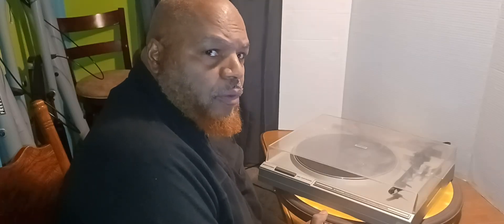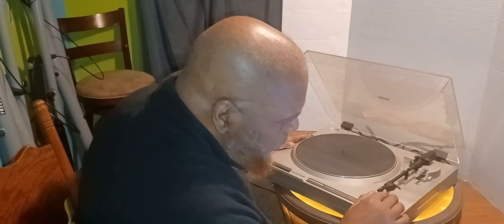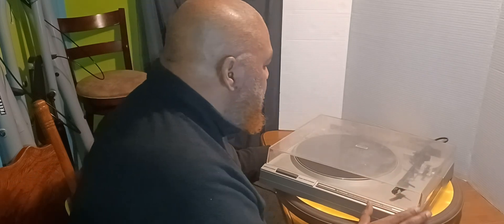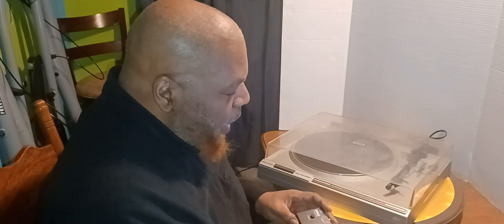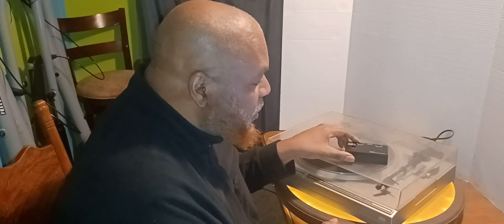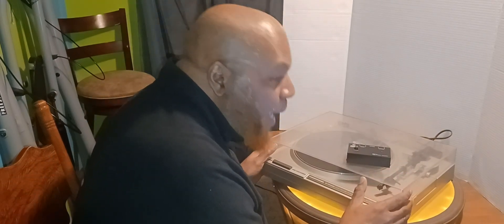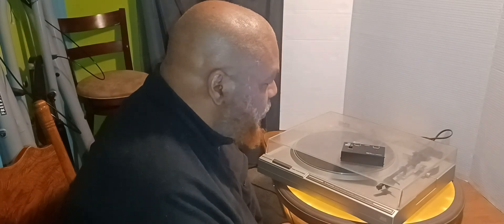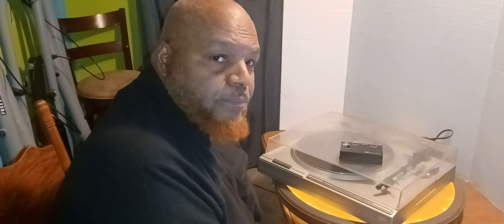Pyle PP777 Phono Turntable Preamp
The Pyle 777 is described as an Audio Stereo Phonograph Preamplifier with  Low Noise Operation Powered by 12 Volt DC Adapter. The 777 is the Upgraded Model that comes with an on/off button. It   Converts Phono Signals to Line Level Signals  RCA Input - RCA and 1/4” Jack Output, Accommodates Magnetic Pickups.